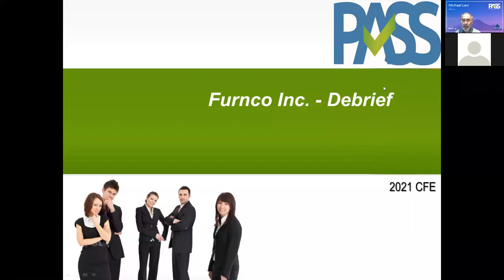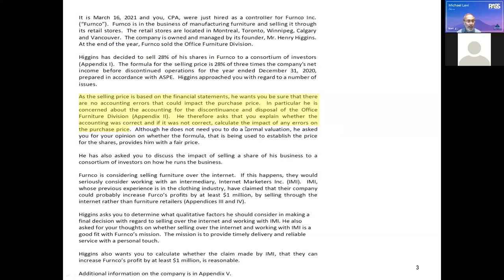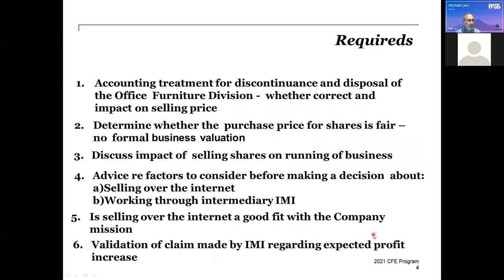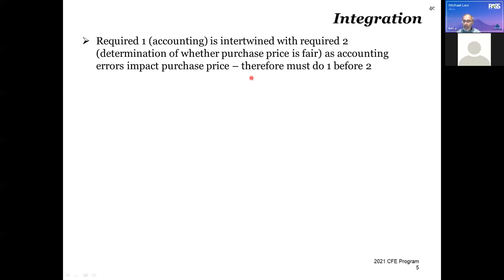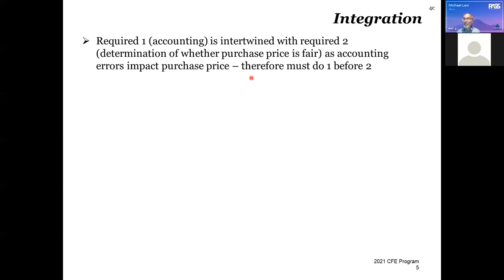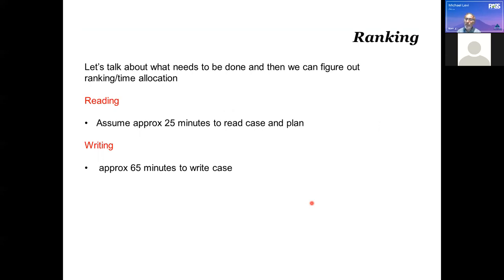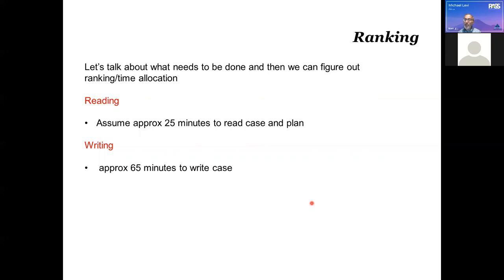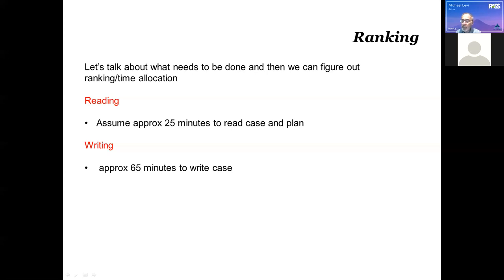Canadian CPA Course For Indian & Other International CA's - PASS Course Except: Case Writing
This video provides an excerpt from the PASS CFE prep course for Indian and Other International CAs who wish to obtain their Canadian CPA.  The excerpt is from a PASS live take-up of a simulated CFE case.